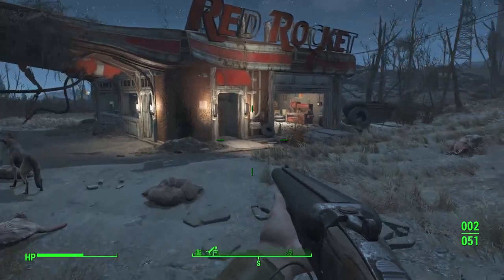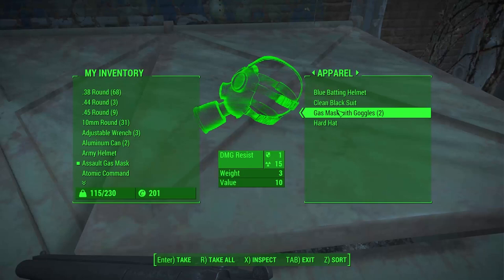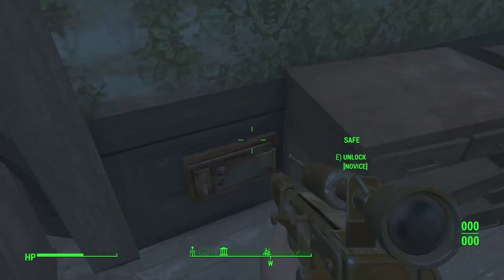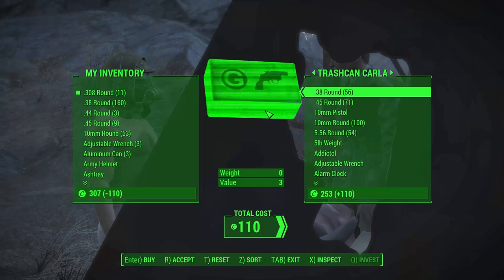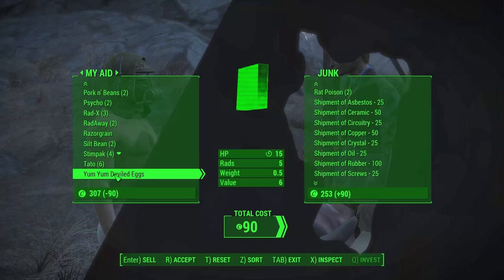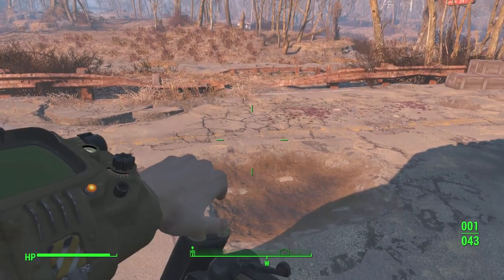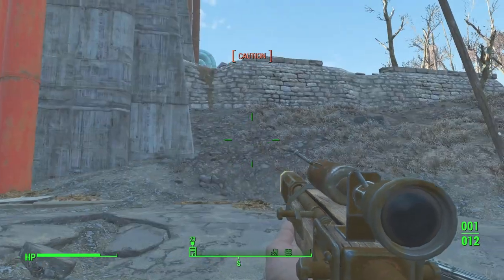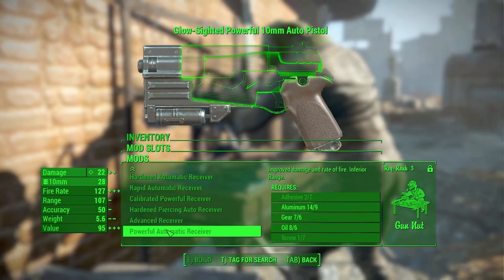Fallout 4 EP 4 The Pipe Sniper Rifle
Last time we took over the Power Armor and killed raiders and a Death Claw. This time we get ready to go out on the road to take on a large band of Bandits. On the way, we find a 308 pipe sniper rifle, and Help Trudy with some bandits.

::: The Game :::

Fallout 4 by: Bethesda Game Studio